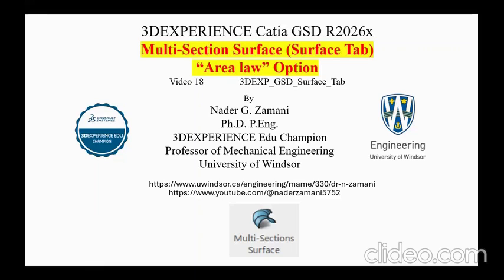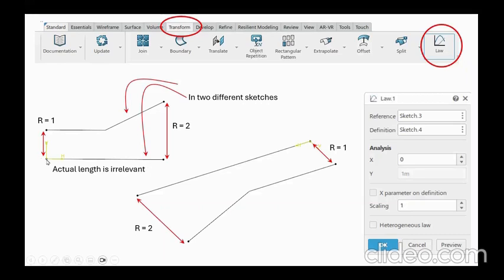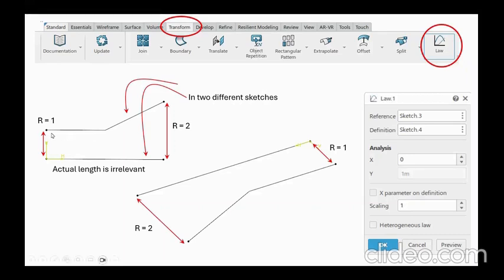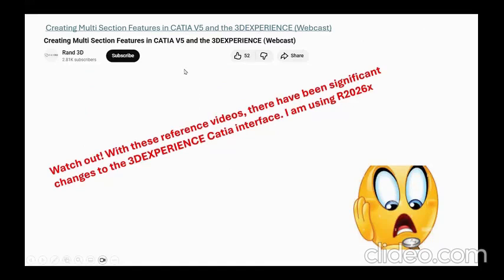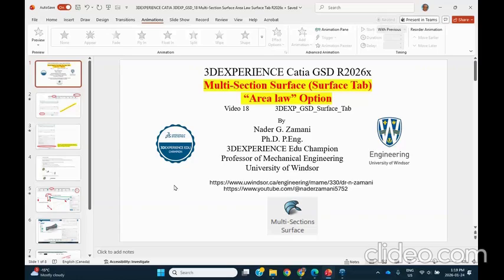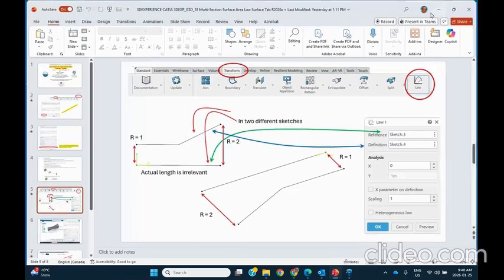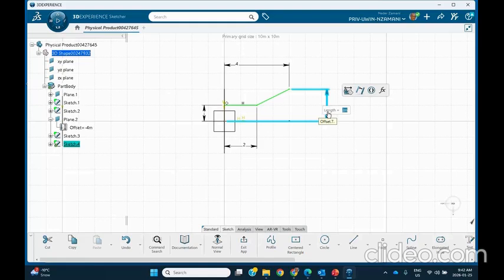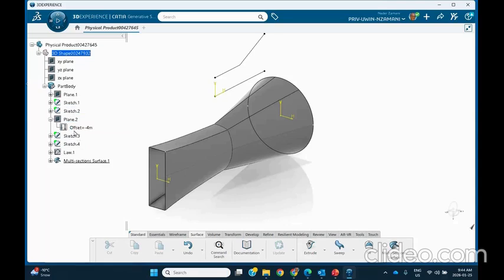3DEXPERIENCE CATIA, 3DEXP GSD 18, "Multi Section Surface" "Area Law" Option Surface Tab R2026x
3DEXPERIENCE CATIA, 3DEXP GSD 18, "Multi Section Surface" "Area Law" Option Surface Tab R2026x